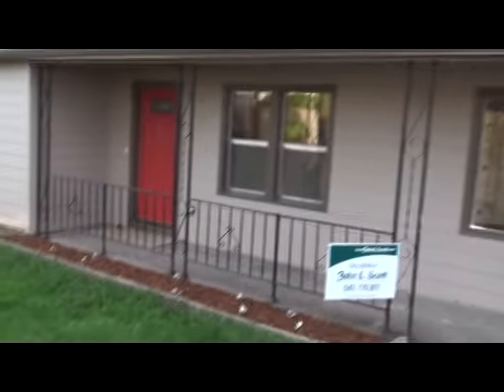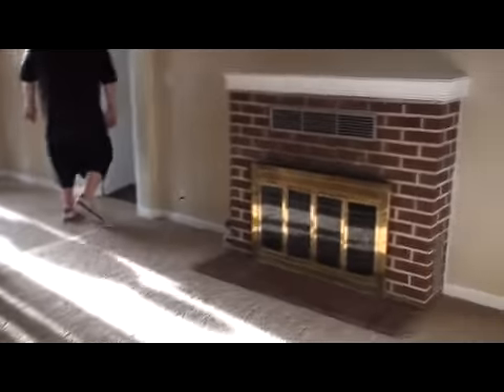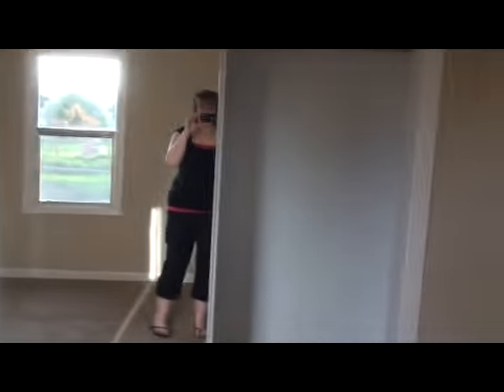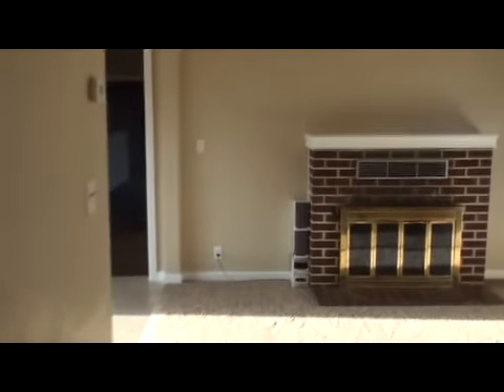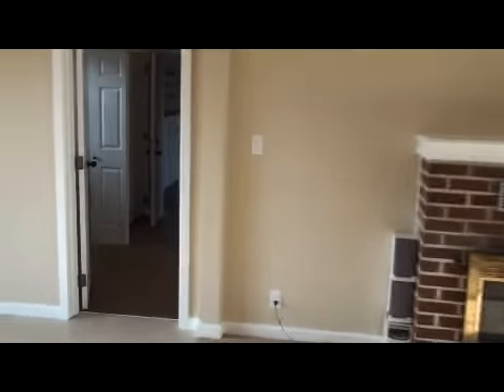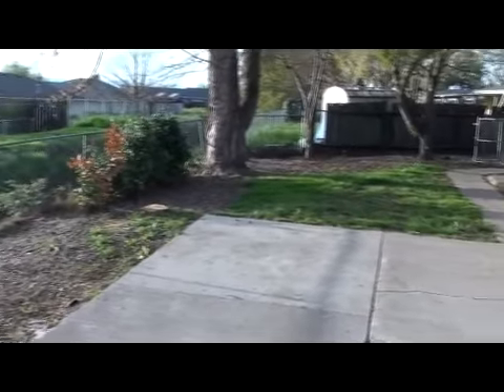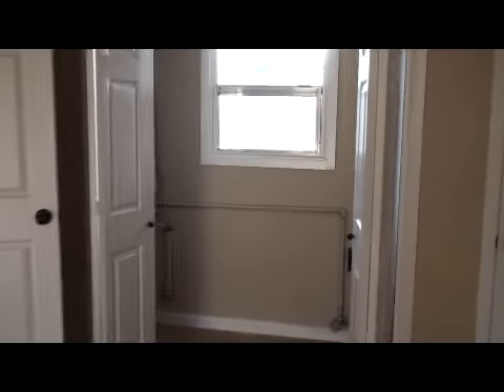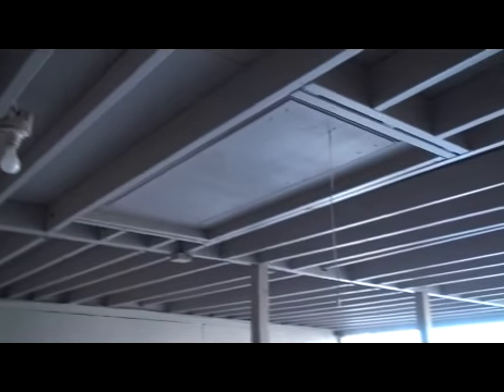The House - Casey&Rachel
Our House